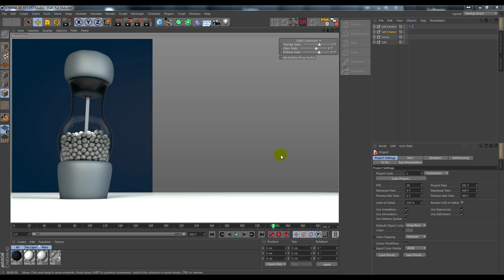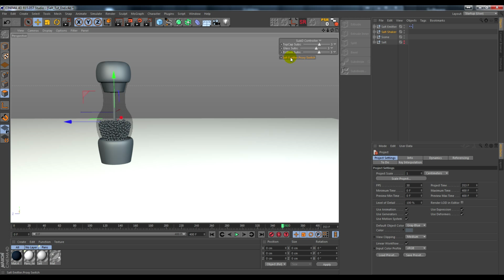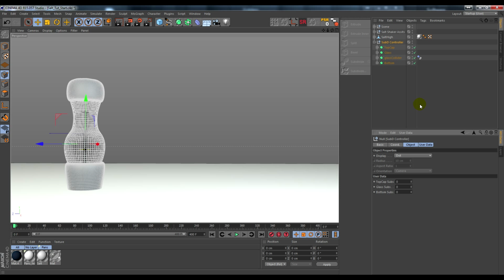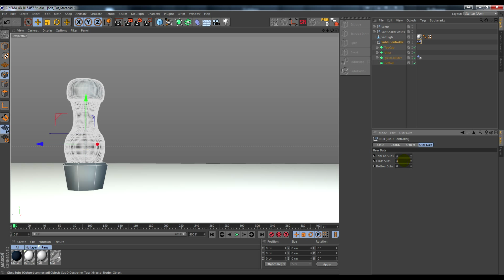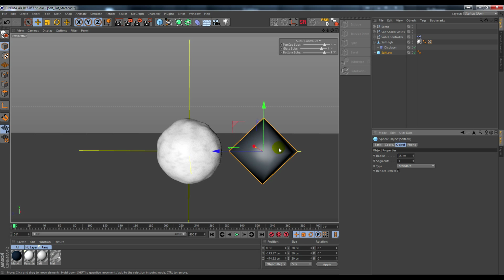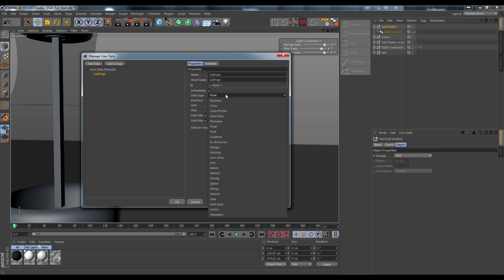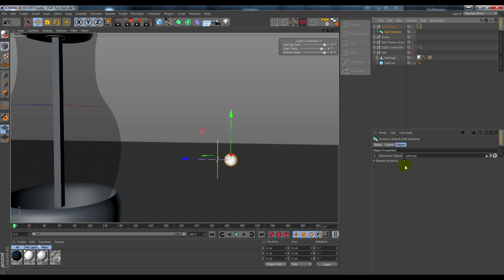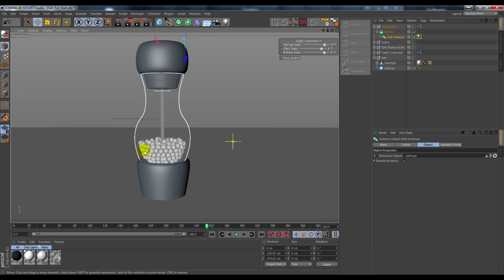Cinema 4D Tutorial: Xpresso Proxy Dynamics And User Controls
Hi All,

This is my first video on here i am sure this type of video has been covered before but want to get my own version out there.

Many people who don't know about Xpresso get scared on the idea of learning and i was the same as when you see other people using it there's allot of math work but Xpresso is not just about maths you can use it for these types of scene and there's no maths involved.

This method is pretty basic and to use it in a product video you really would have to have a better proxy object then i made.

Download the start files if you wish to follow along.